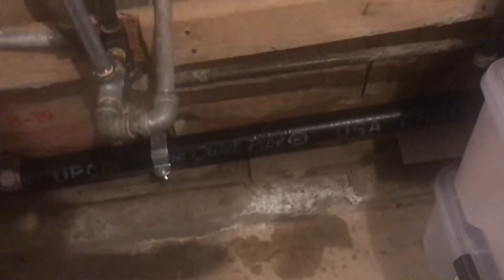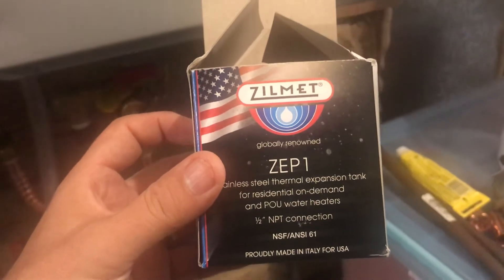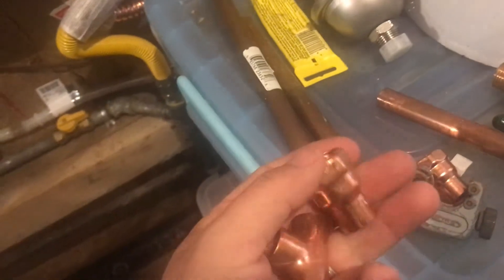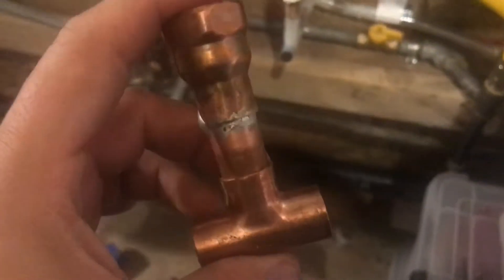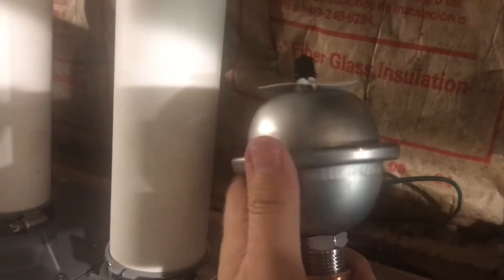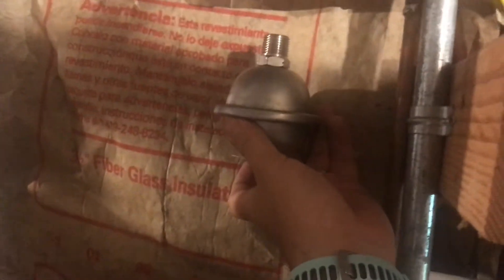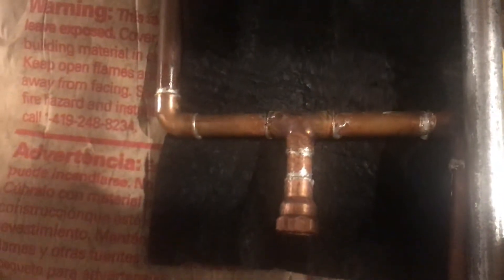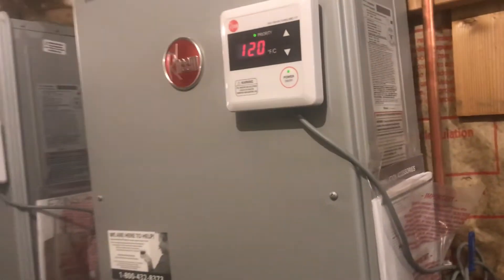How to install the ZEP-1 Expansion tank from Zilmet for tankless water heater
How to install a T and expansion tank for tankless water heater.
Small expansion tank